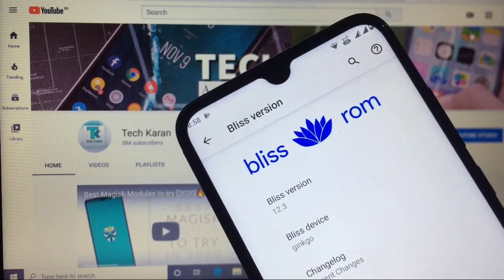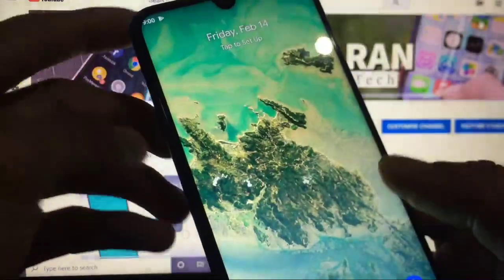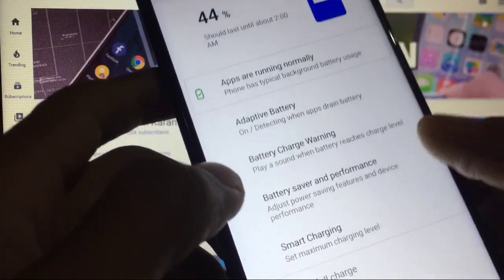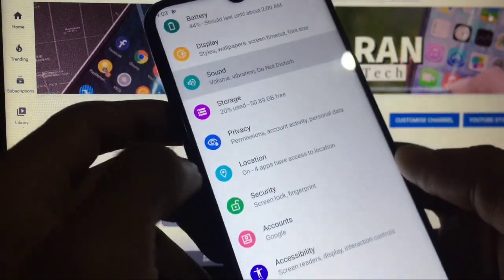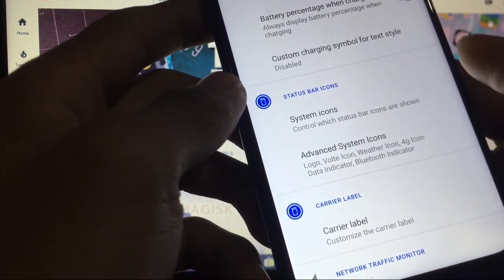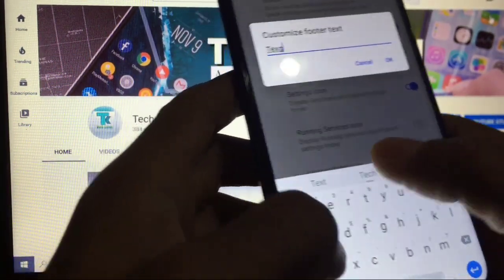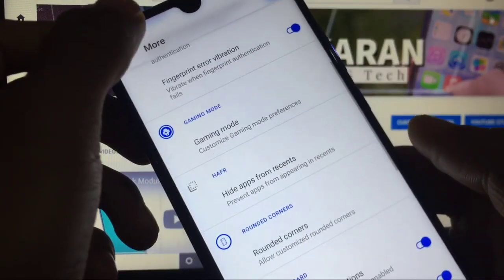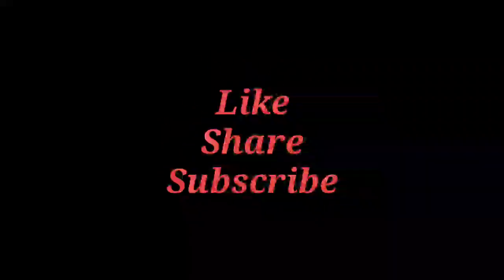Bliss ROM [Android 10] | Redmi Note 8 | Home of Customization🔥🔥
Hey everyone, This is Karan here. You are Welcome to "Tech Karan" YouTube Channel. Today, in this video, I am going to show you the review of Bliss ROM [Android 10] available for Redmi note 8.

Our focus is to bring the Open Source community a quality OS that can run on all your devices as a daily driver, syncing your apps + settings + customizations across all platforms you run Bliss on.
Bliss ROMs comes with a wide selection of customization options from around the Android community as well as unique options developed by our team. With so many options available, you’ll find it hard not to enjoy the Blissful experience.

In case you've missed my any of Previous Videos:--
Reviews:

& Many other also available
Make sure to check out them.

About me:-